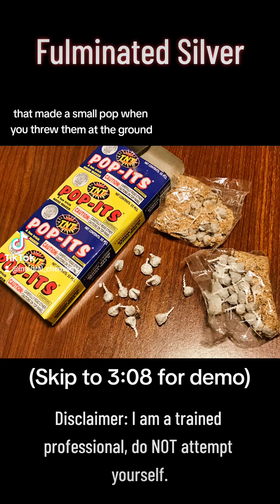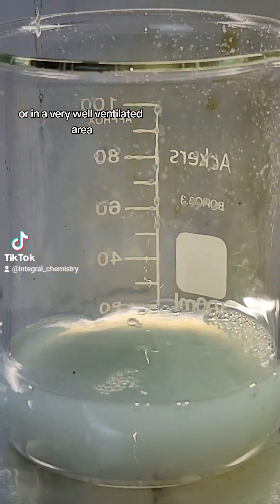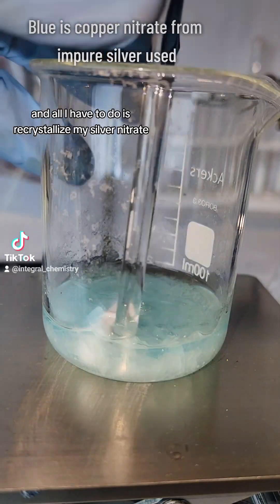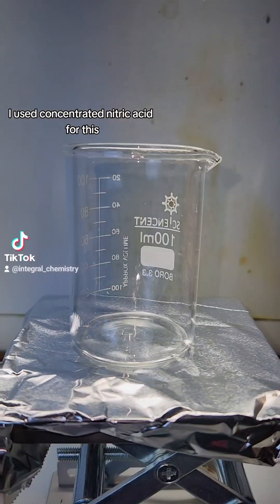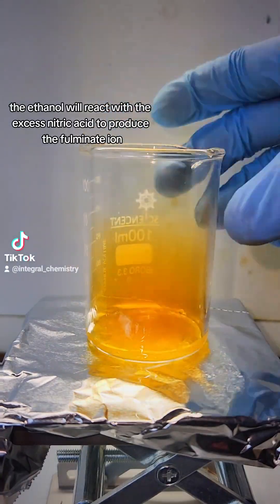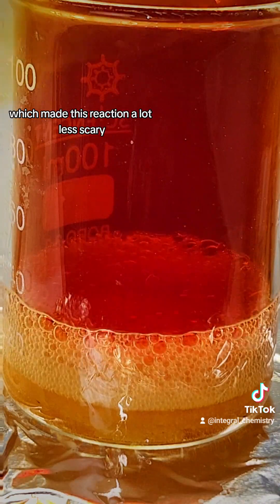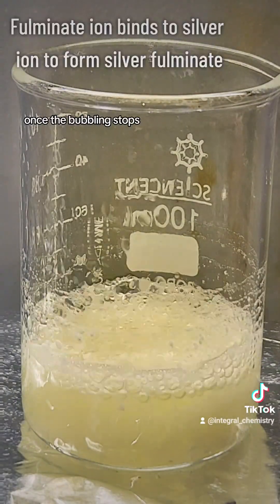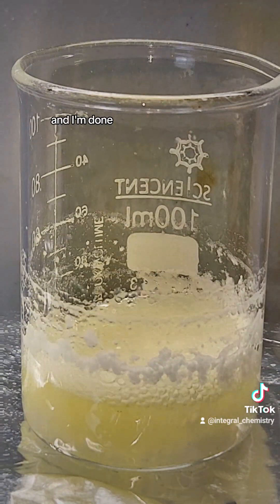Silver Fulminate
Making the primary detonator silver fulminate.
Do NOT Attempt yourself without professional training and supervision.
Note that the clip I posted as nickel hydrazine nitrate was actually silver fulminate (oops). I'll try and go back to edit that video with the correct clip ASAP